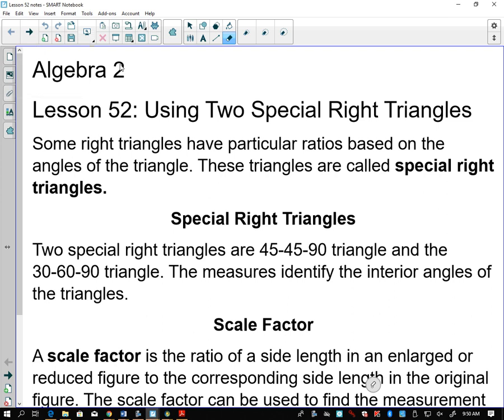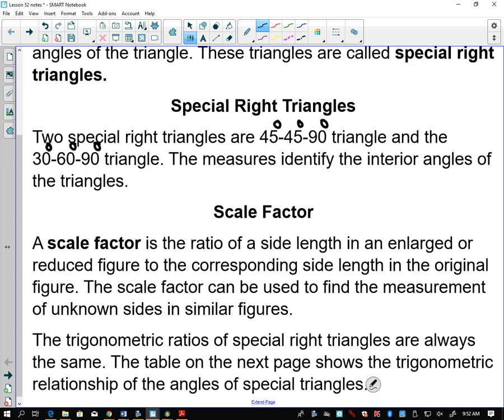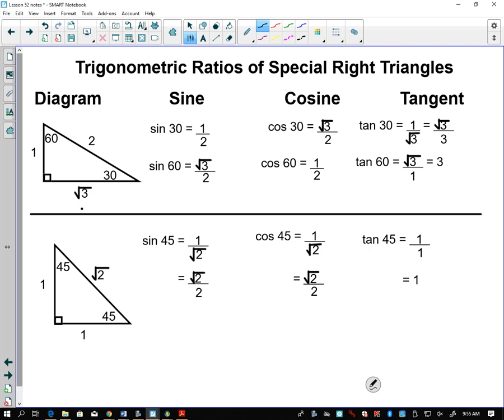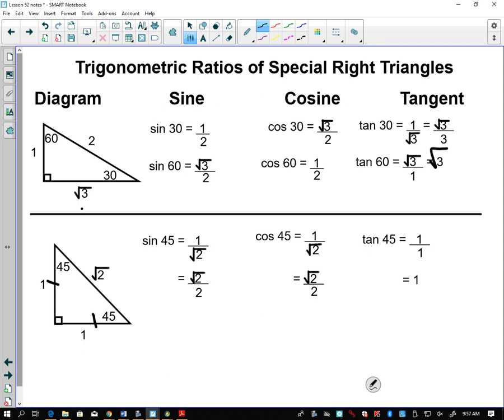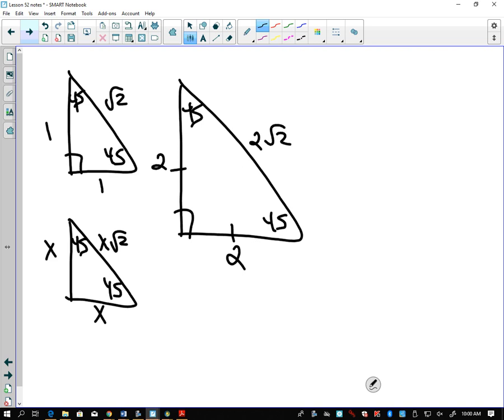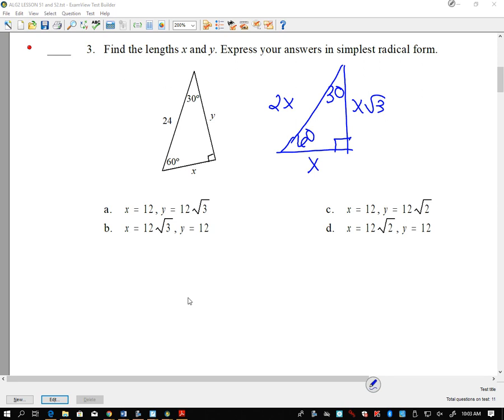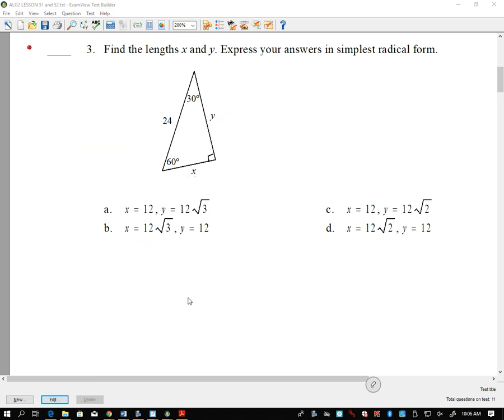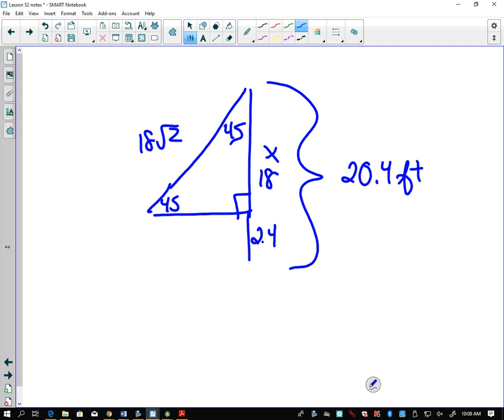Algebra 2 Lesson 52 special right triangles